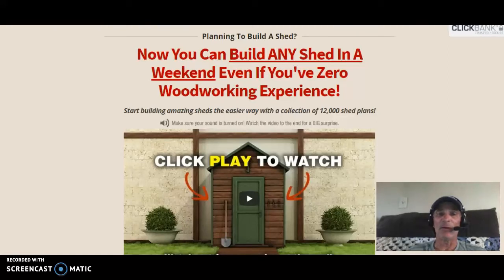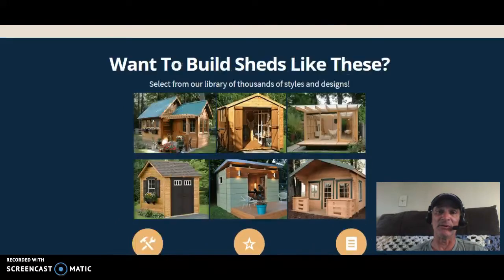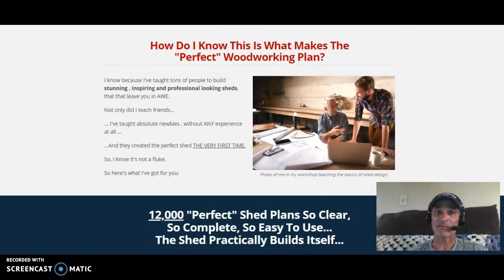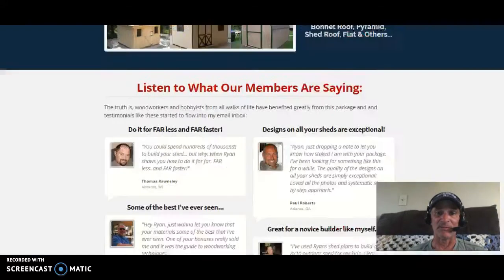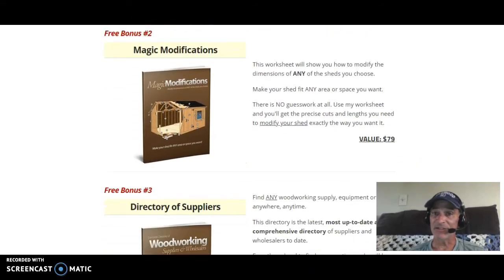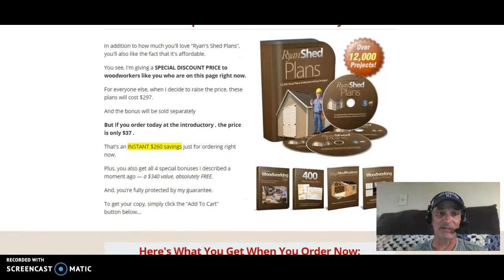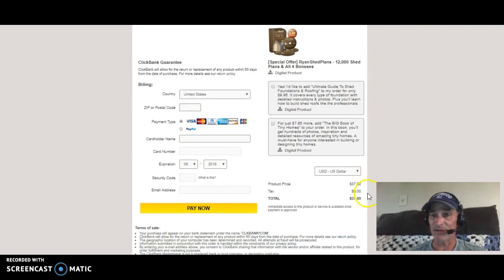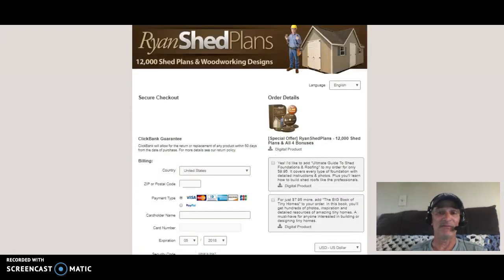You want to build a shed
If you want to build a shed, you're at the right place!  Building Plans, you will learn about the many options available to build your shed. You can Get 12000 shed plans by pdf download instantly.

Shed Build Made Easy For the diy handyman

Build any outdoor shed in just a weekend, download 12000+ online pdf shed plans and done for you designs and learn how to build your own shed with downloadable Shed Building Plans

Full Review of 12000 DIY Online Outdoor Storage Shed Building plans that can Be Instantly Downloaded By PDF right to your device. Anyone can now build an outdoor Storage Shed Even If You've No Experience Woodworking.